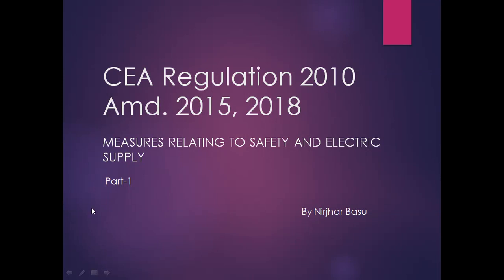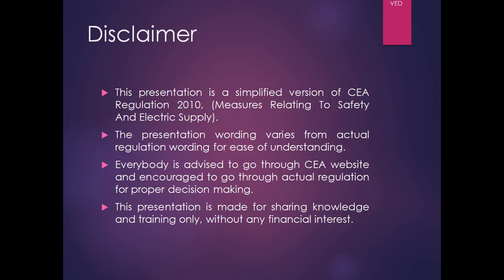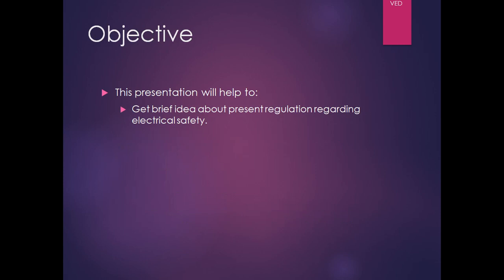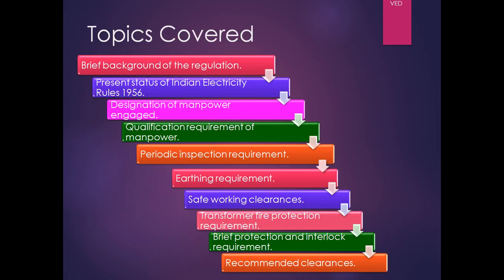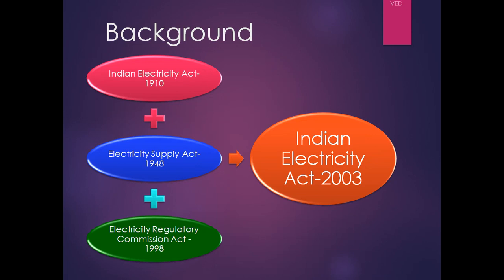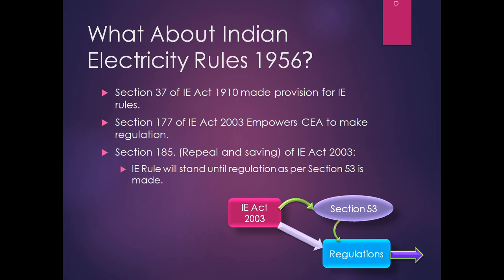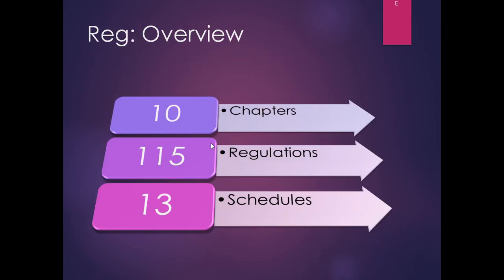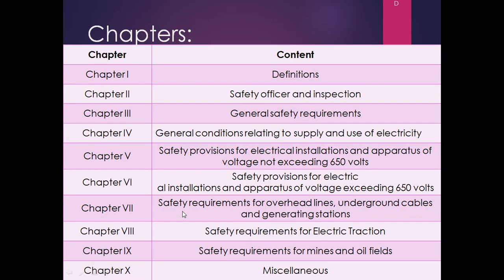Measures Relating to Safety and Electric Supply Part-1 (CEA Regulation-2010)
In the year 2010, Central Electricity Authority first published a new regulation regarding electrical safety. Before this regulation Indian Electricity Rule 1956 was regarded as the base reference documents for Electrical Safety in India. This video will provide basic idea regarding the CEA Regulation Measures Relating to Safety and Electric Supply, its history, its present status and different features.
Describes history, relation of regulation with act, content of the regulation and a few definitions etc.
Describes regulations regarding manpower designation, qualification requirement of designated manpower, electrical safety officer, periodic inspection requirement, requirement of cables for transportable apparatus, general safety requirements and general conditions regarding supply and use of electricity etc.
Describes regulations regarding earthing requirement , ELCB ratings, safe working clearances, transformer fire protection requirements and failure reporting, interlock and protection requirements, testing operation and maintenance requirement etc.
Describes regulations regarding clearances from ground, building and Conductor to Conductor.

About the presenter: Engineer at power industry for 10+ years, had teaching experience for more than a year, also an industry trainer. Has keen interest in electrical machines, power system, electrical safety and application of computer algorithm in  the field of electrical industry.